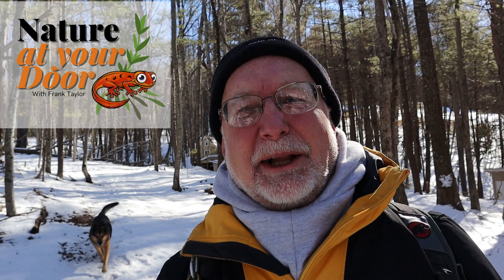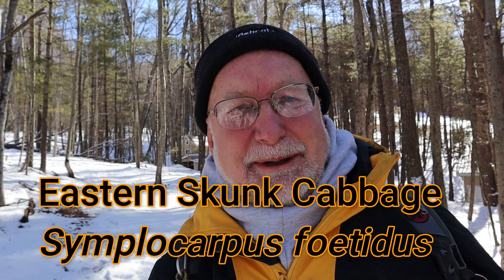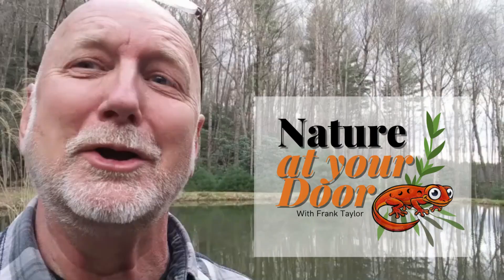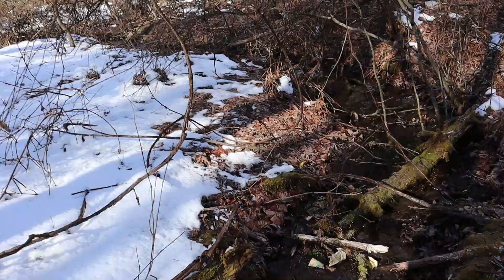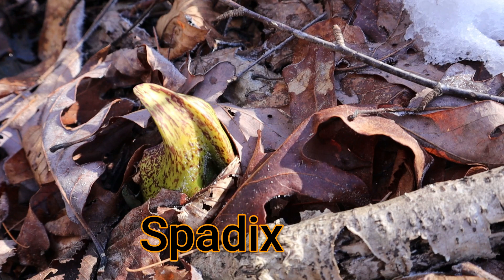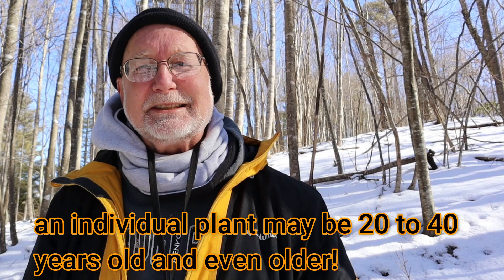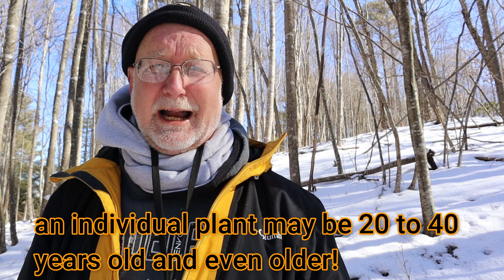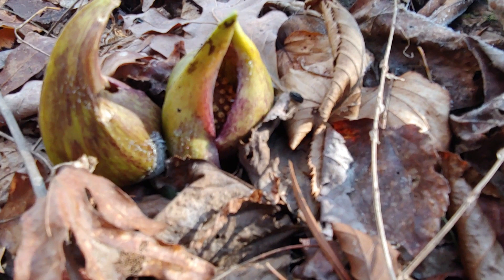Skunk Cabbage melts snow and ice! Five Fascinating Facts you should know including Thermogenesis!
Eastern Skunk Cabbage is the first spring woodland wildflowers to emerge each year in temperate North American forests. The plant has the rare property of producing its on heat sometimes up to 35 C or 63 F degrees above ambient temperature!   It literally can melt its way through snow and ice!  All parts of the plant smell like a skunk or fetid flesh (see scientific name Symplocarpus foetidus )  The heat of the flower helps spread its odor and attracted flies for pollination.  Its common name refers to its range on the eastern part of USA, Skunk referring to its odor and Cabbage referring to its great size later in the spring. The flower attracts pollinating flesh flies, other insects seeking a warm place, and even spiders taking advantage of the insect traffic in and out of flower.  This flower has two main parts including the spathe and spadix.  Petal-less flowers are located on the spadix.   Plants will live decades and the the rhizome gets larger and deeper in soil each year.  Preferring swampy soil at the end of each growing season its roots contract and pull it deeper into the soil. Filmed in Floyd County, Virginia.